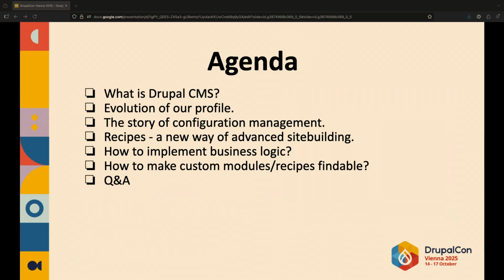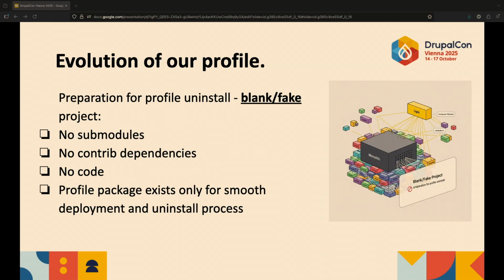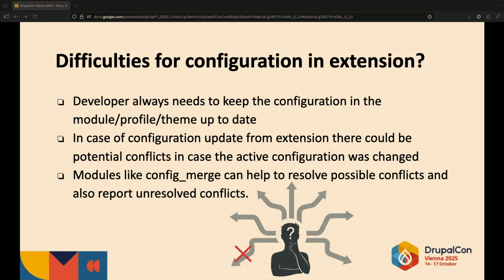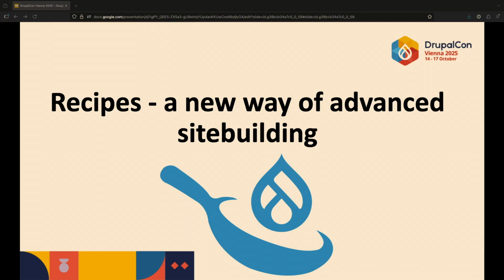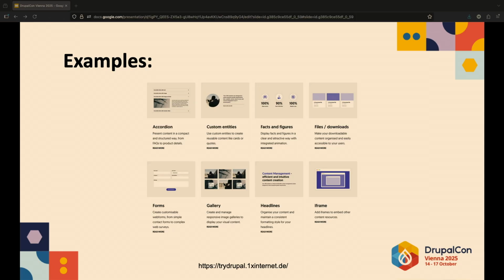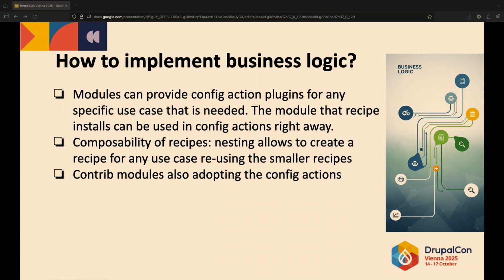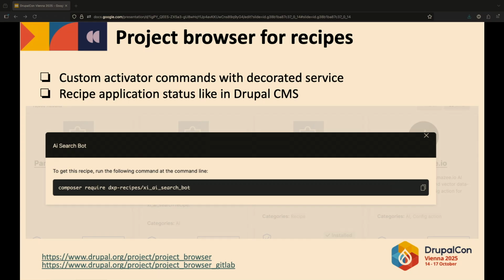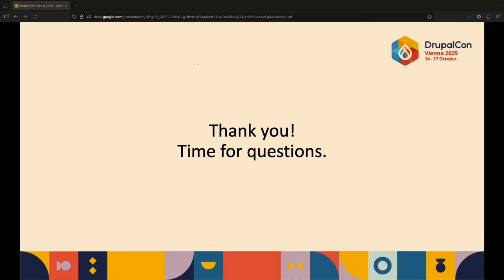Make your own Drupal CMS: from distribution/profile to recipe based installation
Maksym Yemets (Cmd87), Artem Dmitriiev (admitriiev)

For every new project, there are certain tasks we have to complete over and over again. We install the same modules, because we are used to having them, we configure features in a consistent way, implementing best practices or the optimal approaches that we know work well. Until January 15, 2025, these repetitive tasks were delegated to distributions or profiles. When Drupal CMS was launched this turned everything upside down, including what was done for its preparation in Drupal 10.3 - the profile is no longer needed, and moreover it can be uninstalled from existing projects too!

Prerequisite
You already have your own way of doing things - your beloved set of modules that was proven with time and maybe even organised as a distribution or installation profile? You want to use best features of Drupal CMS, but in your own unique way? Then you should consider building your own Drupal CMS, powered with custom and contributed recipes.

Outline
Drupal CMS represents the collective work of hundreds of contributors, making Drupal available for everyone and showcasing its best features. However, because we can’t pre-configure Drupal for all possible use cases, the maintainers are focused on making Drupal CMS a solid foundation for further configuration and customisation. This is where “Recipes Initiative” comes into the picture. While working on Drupal CMS, many new features were added to core, and contributed modules were introduced that make it easier for everyone to use Drupal without starting from scratch.

In this session, I will present the story of how at 1xINTERNET, we converted the distribution that we had used for almost 8 years, which had almost a hundred custom modules, to a recipe based installation. This was a journey of four months of hard work, collaboration with contrib module maintainers, core patches and being track lead for the “Advanced Search Track” of Drupal CMS. All this experience is what ultimately made it possible to accomplish the task.

Learning Objectives
In this session, you will learn how to convert your distribution into a recipe based installation, including how to keep your current projects up to date and ensure they're ready to adopt new features using recipes.

Experience level
Intermediate